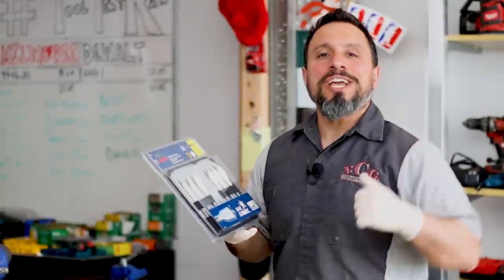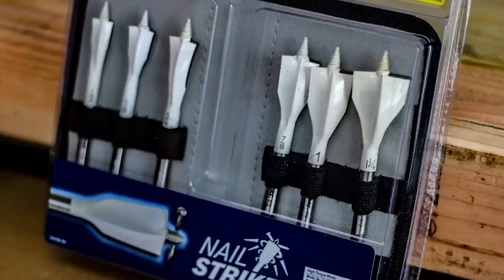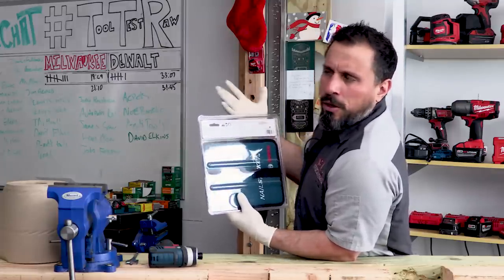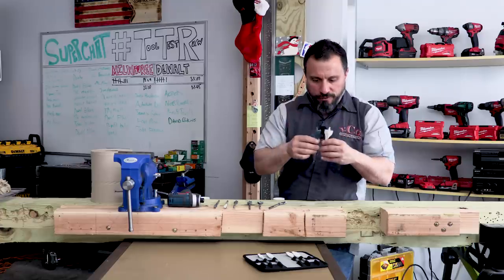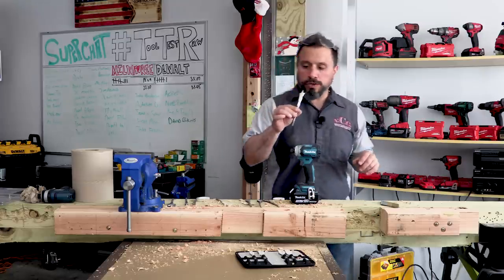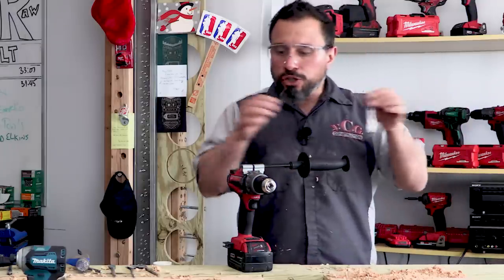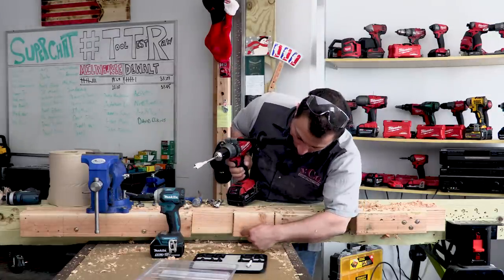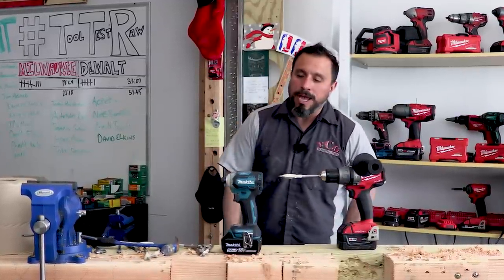WE BROKE THE NEW BOSCH NAIL STRIKE BIT!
Testing the new Bosch tools nail strike wood bits we show you how to use them and what not to do with them so you won't break any of your bits!